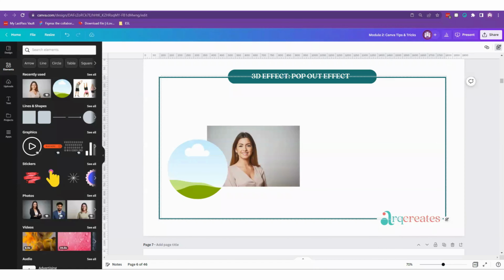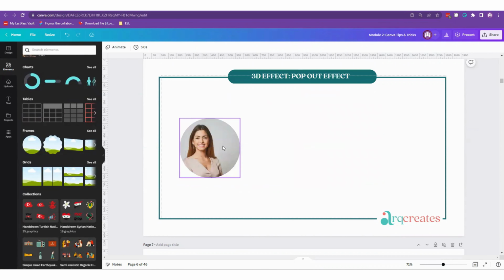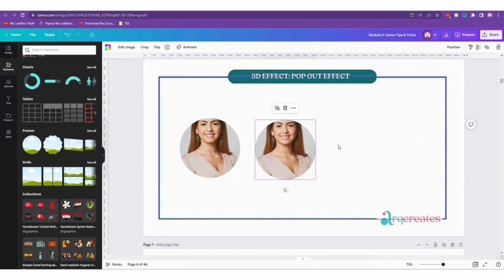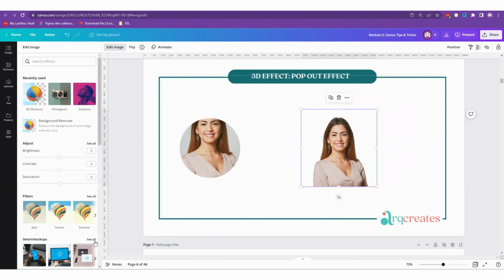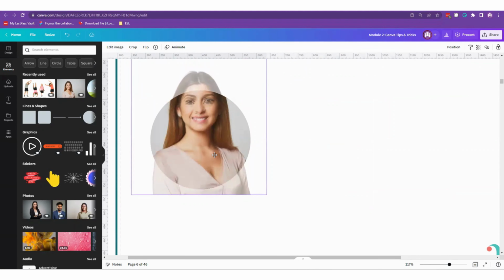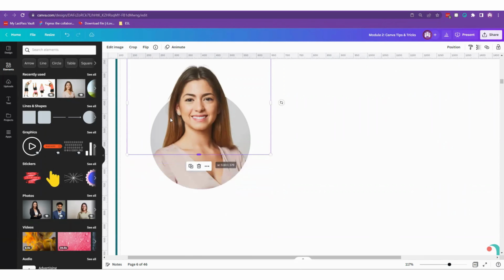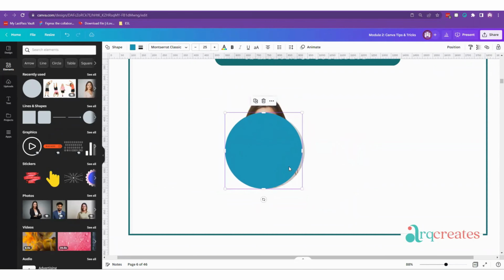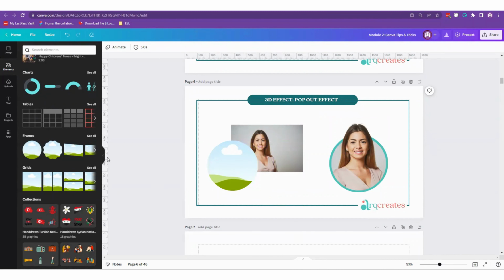Canva Tutorial: 3D Pop Out Effect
Looking to add some depth and dimension to your designs?

Our latest Canva tutorial is just what you need! In this video, we'll teach you how to create a 3D pop out effect in Canva using frames or grids.

Whether you're working on resumes, organizational charts, or any other project that could use a little "oomph," this technique will help take your designs to the next level.

Learn how to remove backgrounds, crop and resize images, and create the perfect 3D effect to make your designs stand out.

Note:
This tutorial video is intended for our esteemed educators who are participating in the Canva for Educators' Graphic Design training for learning purposes.